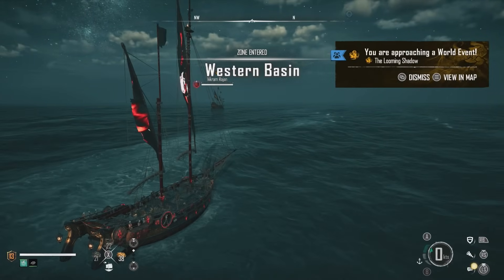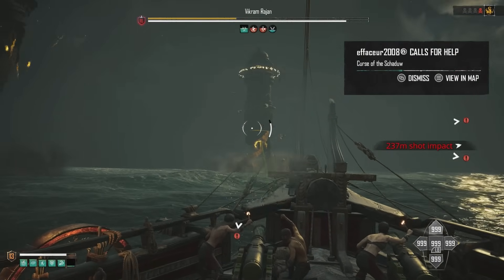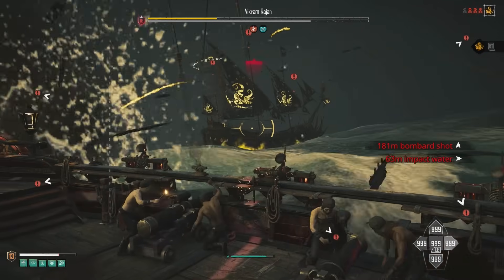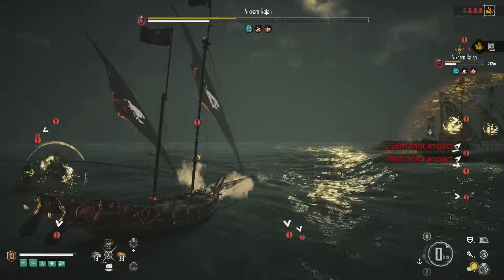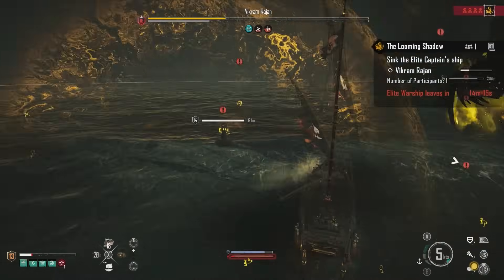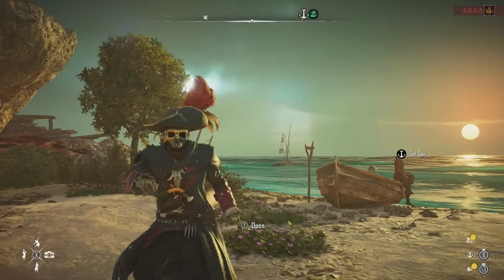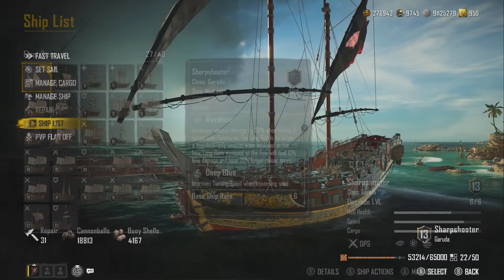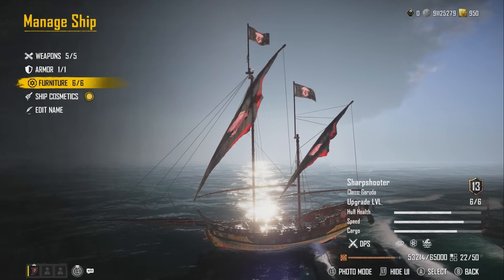SOLO VIKRAM with this BUILD! Skull and Bones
GAME = Skull & Bones

- NVIDIA GeForce RTX 4070 Super Graphics MSI
- 32GB DDR4 RAM, 1TB SSD (M.2 NVMe)
- Windows 11 Home & Free 1 year Norton VPN
- Lian Li 216 Gaming Case
- CM 212 CPU Cooler, 2 x 160mm ARGB Fans

Channel Guidelines
1. Be kind, civil & respectful to all
2. No constant backseating, spamming, copy paste, or all caps
3. Read the title, description & review thumbnail for details